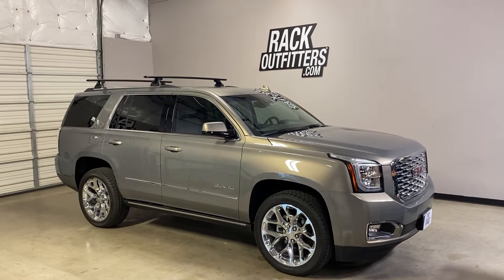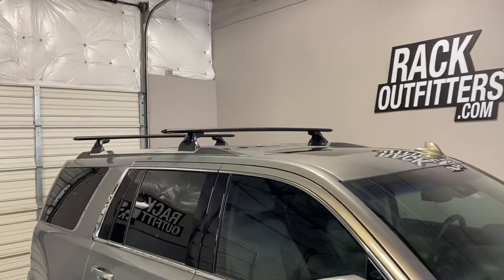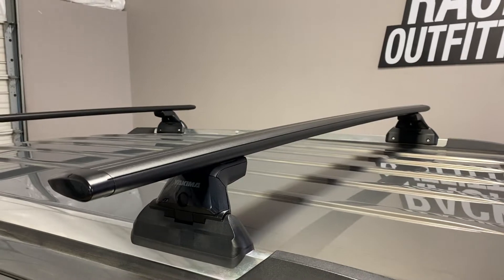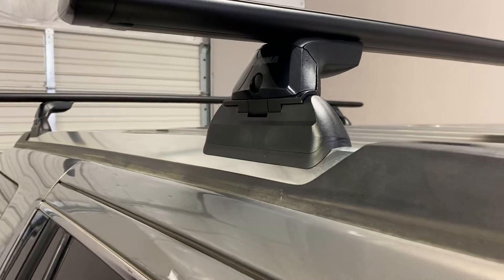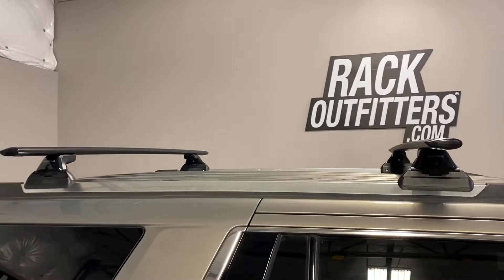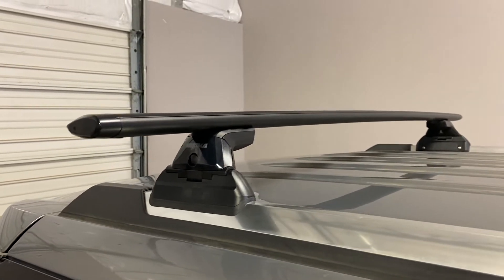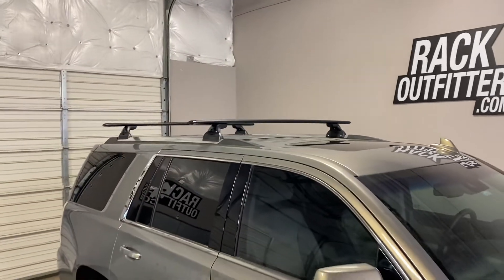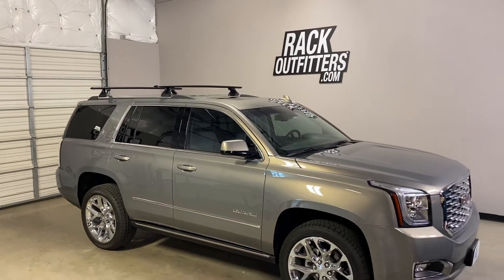June 11, 2020